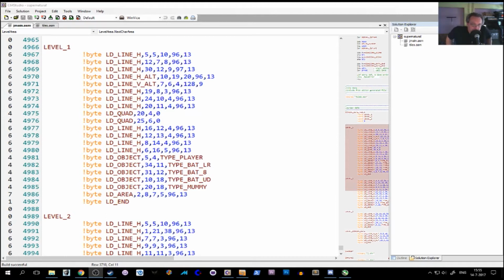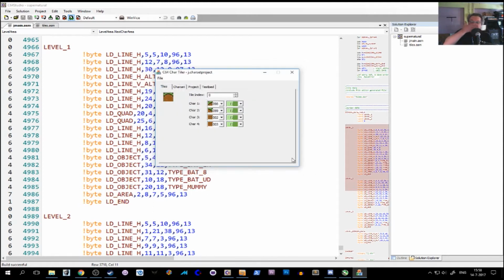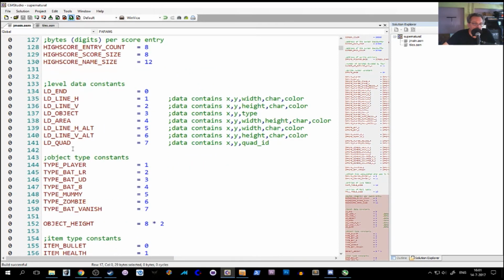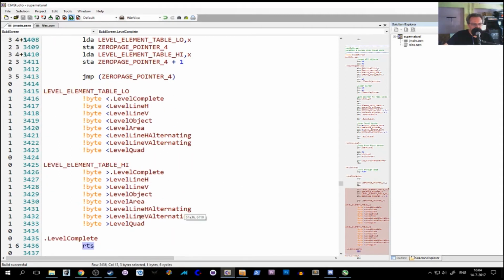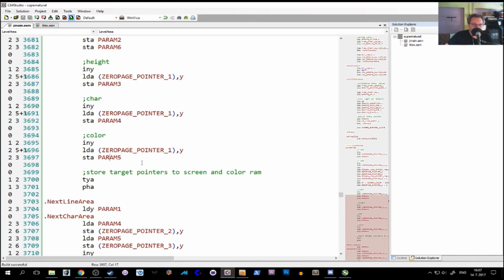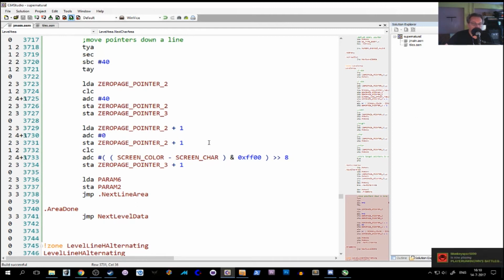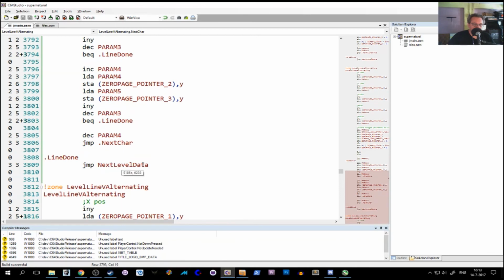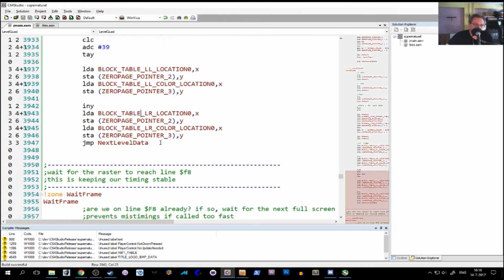supernatural step 28 tiles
A very simple implementation of 2x2 tiles